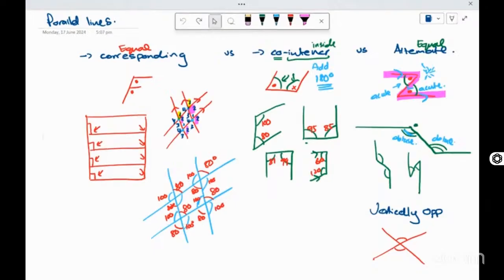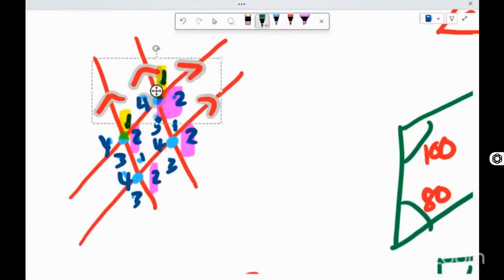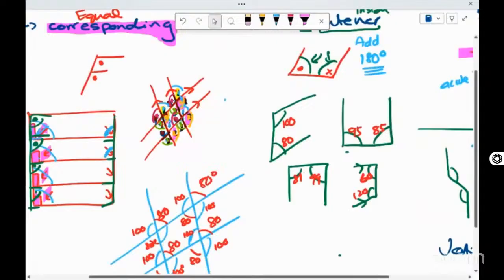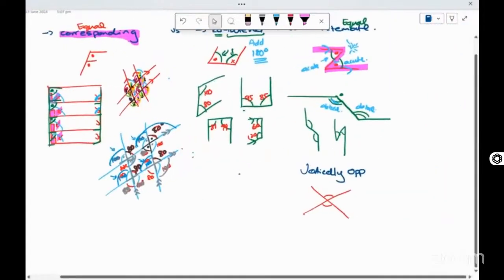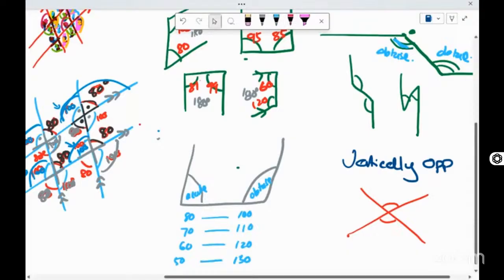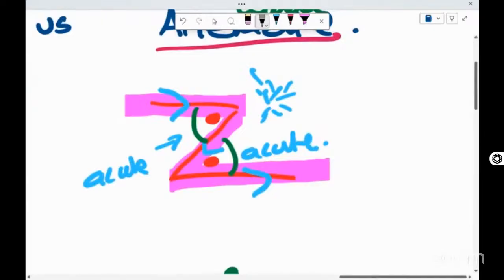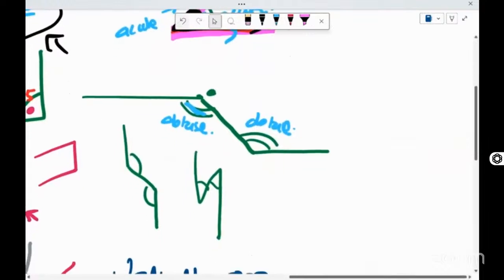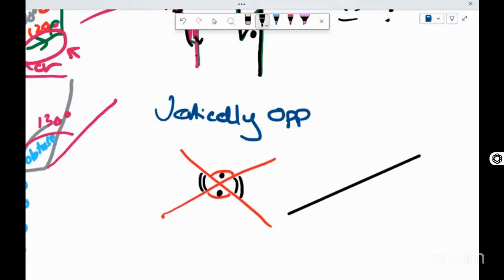Year 10 Angles with Parallel Lines Co-interior vs Alternate vs Corresponding